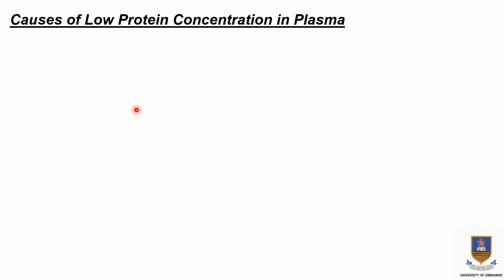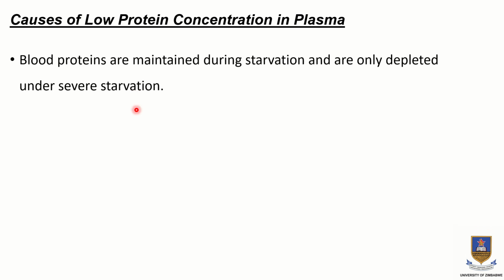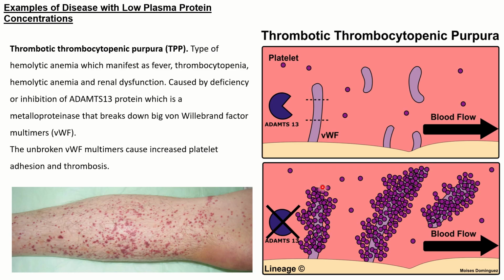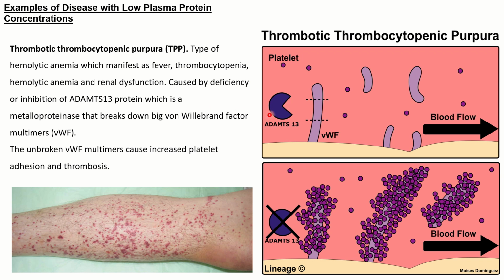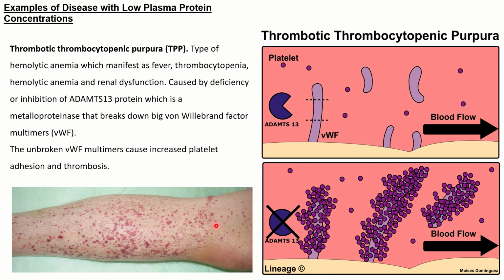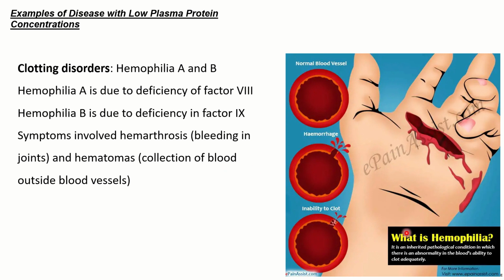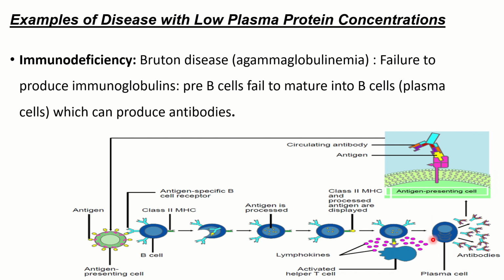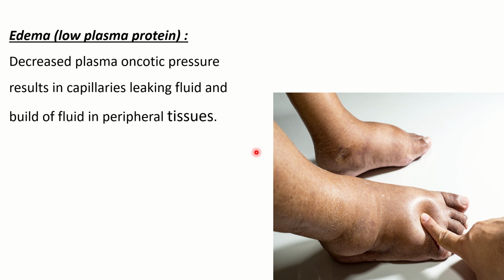Blood physiology Plasma part 2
Alright so this video is the continuation of plasma.
In this video you will learn about some of the causes of low plasma protein and also the diseases associated with it.

presented by Anotida Kachepa